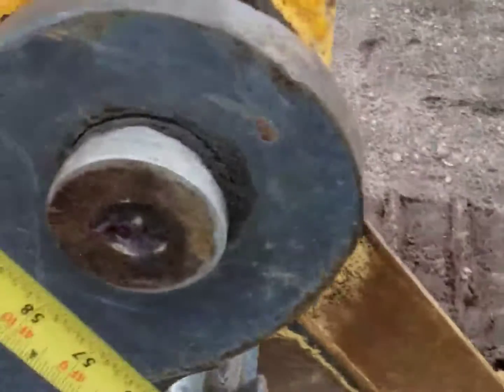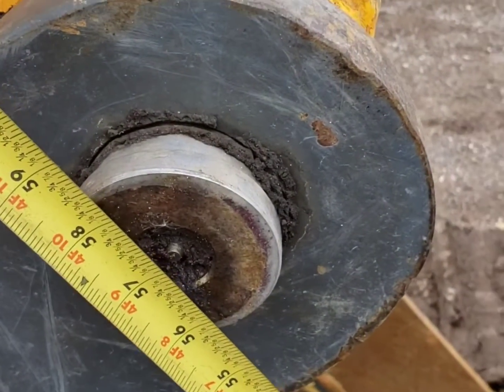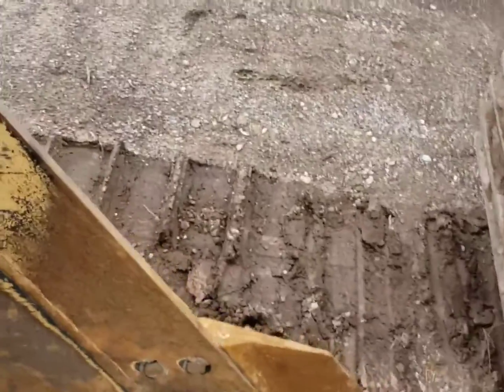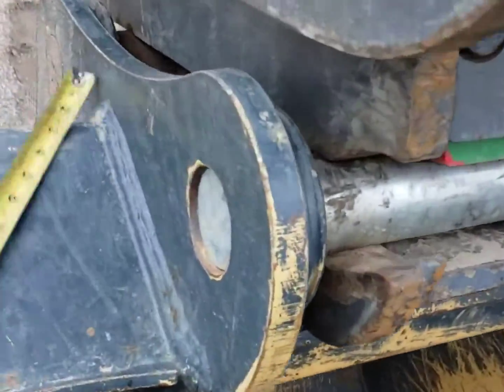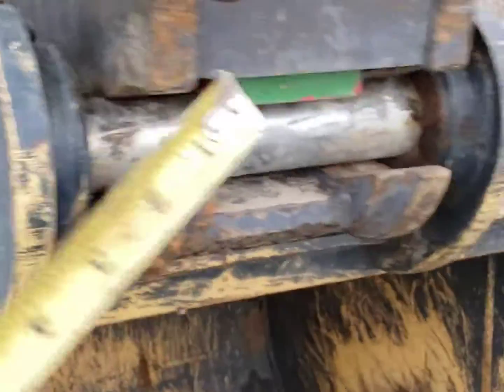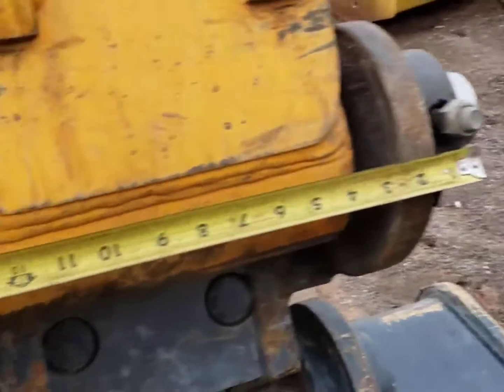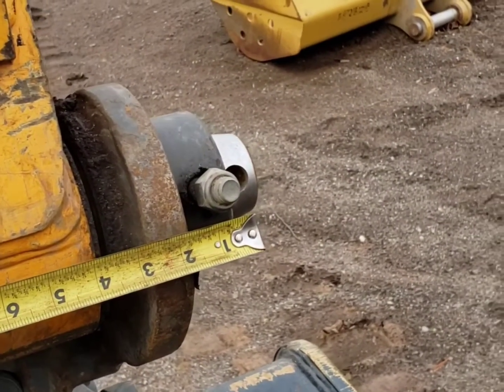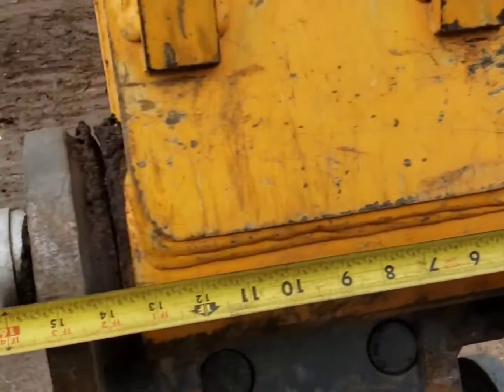Thumb measuring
adding a hydraulic thumb to yourexcavator? here is what you should measure.